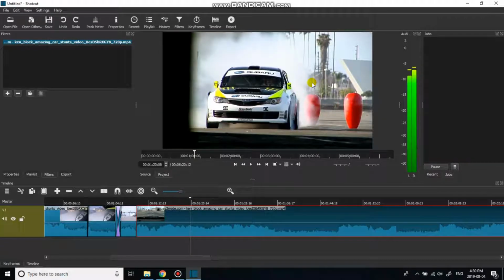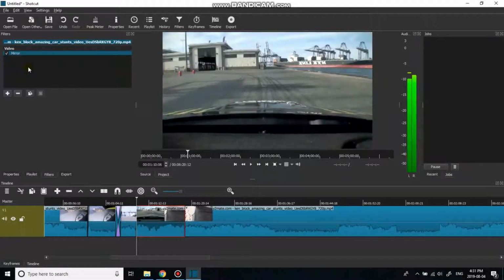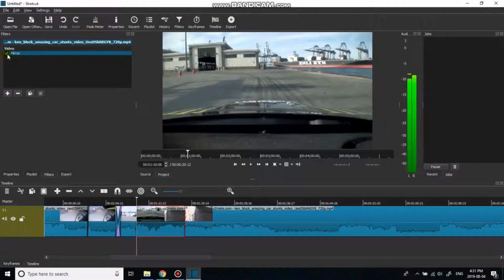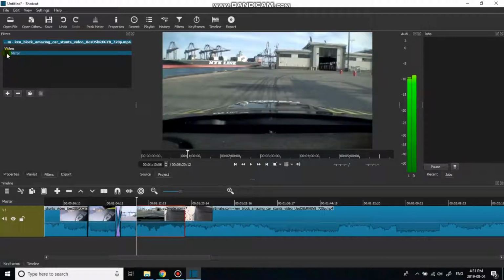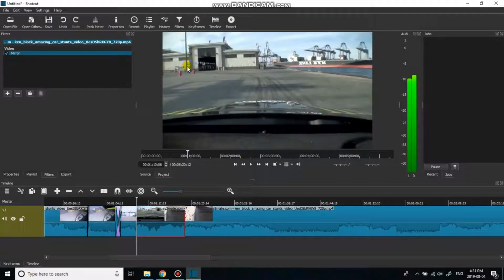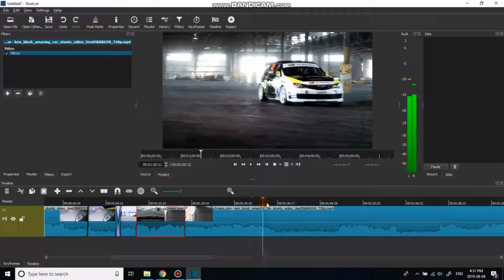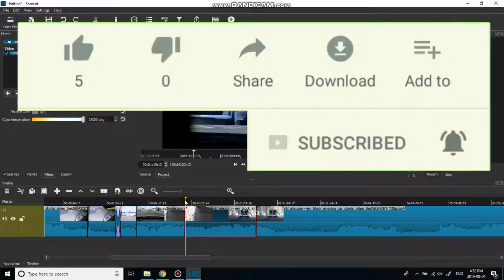Shotcut free video editor 2019 tutorial. ( Episode 2)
Hey guys I still have 12 Subscriber and Please help me to get more subscribers and likes. Make sure to check out my Tech videos on my channel and if you guys need more tech reviews let me know. Thank You for reading this.

Shotcut is completely free.